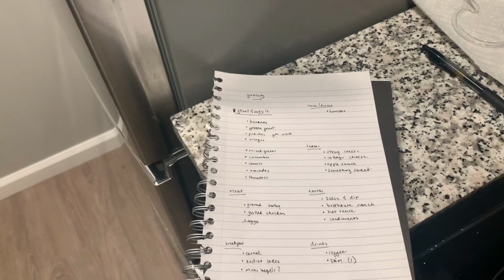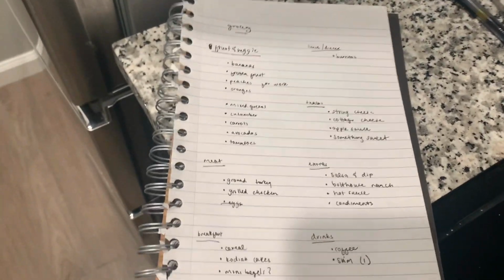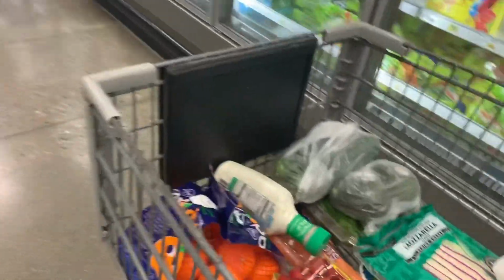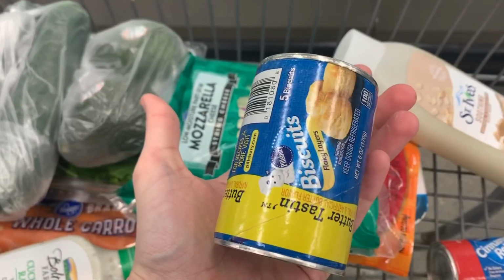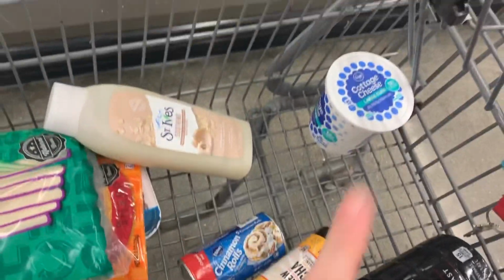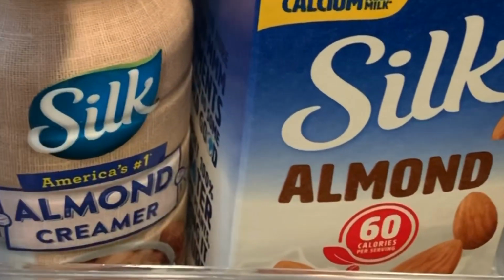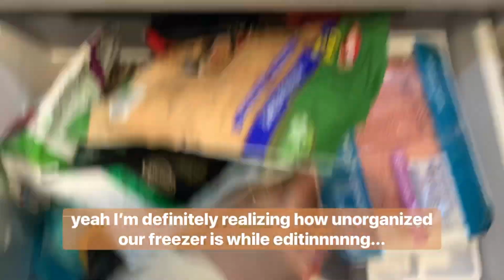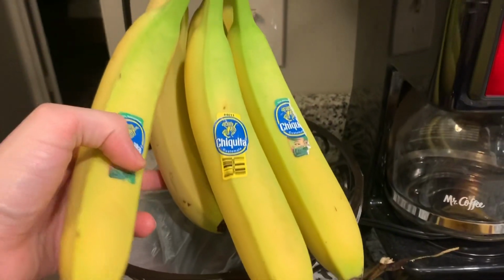HEALTHY GROCERY HAUL | What’s In My Fridge? + What I Buy!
It can get tricky navigating the grocery store every week & knowing what to buy. Follow along with me today and let’s stick up your fridge with some healthy staples!